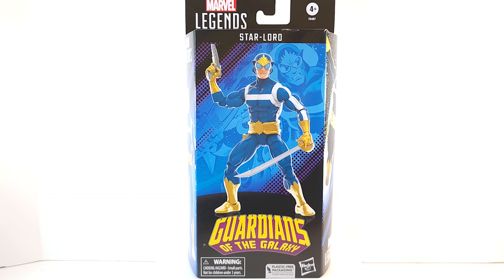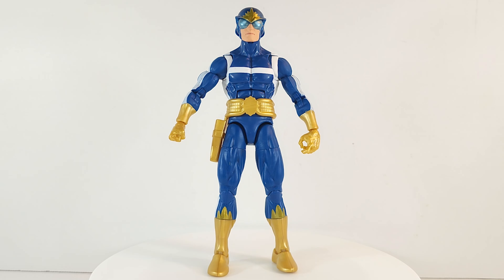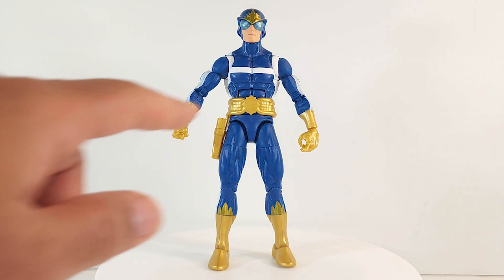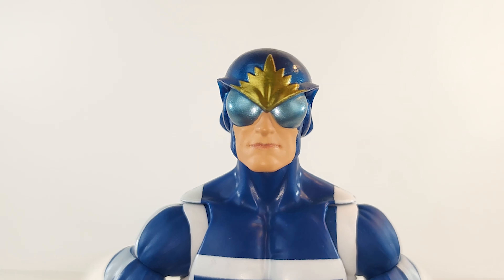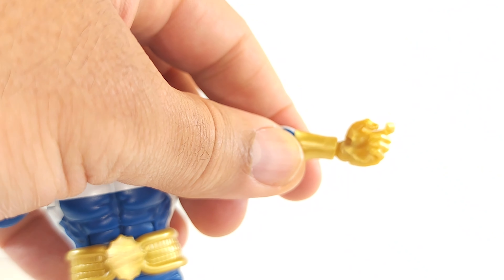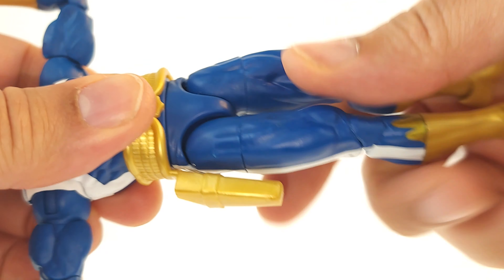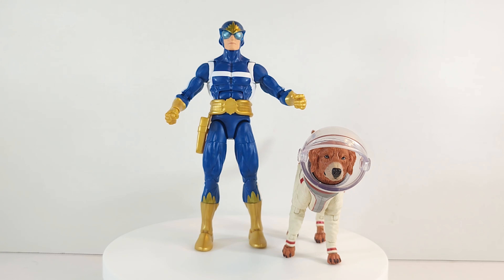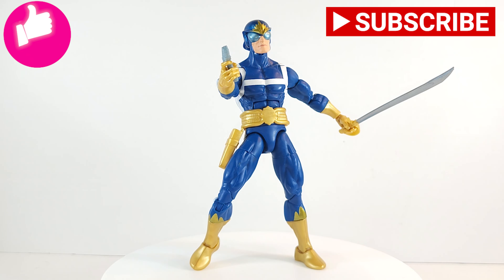Marvel Legends Comic Star Lord Guardians of the Galaxy Walmart Exclusive Action Figure Review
My figure has some minor paint issues, but overall, I dig the execution here.